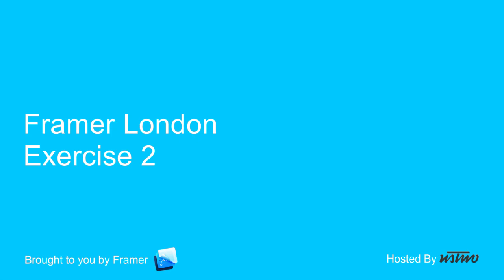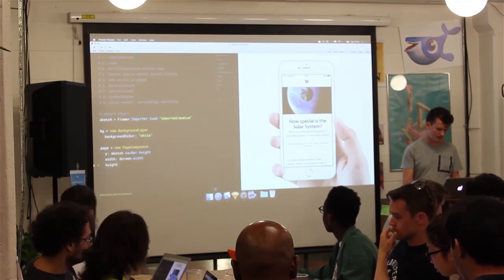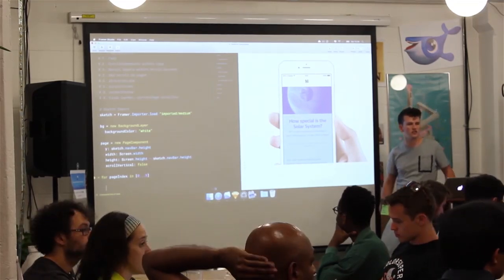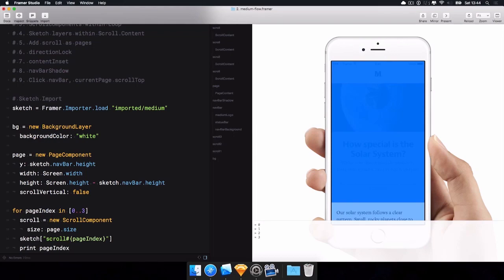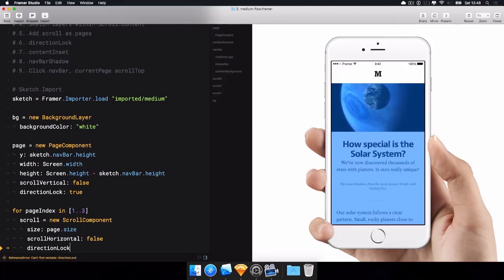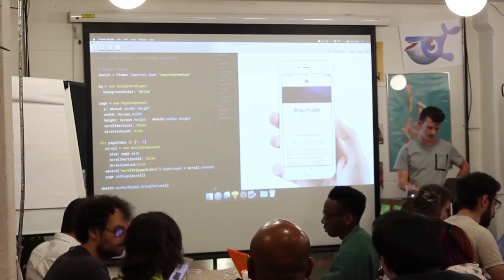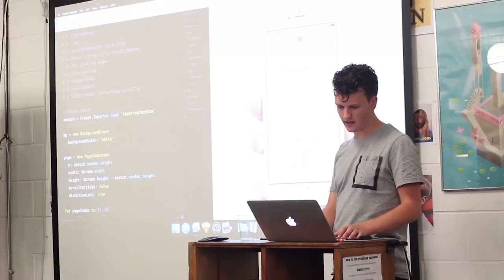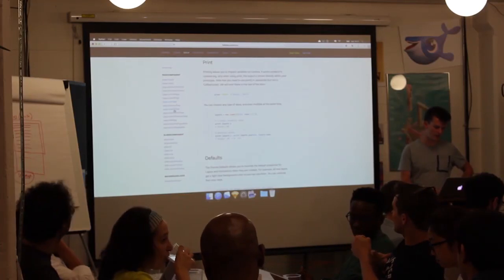Framer Workshop London - 2. Create a Medium style blog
Topics covered: Components, Importing with sketch, Scrolling, Pages, Creating flows